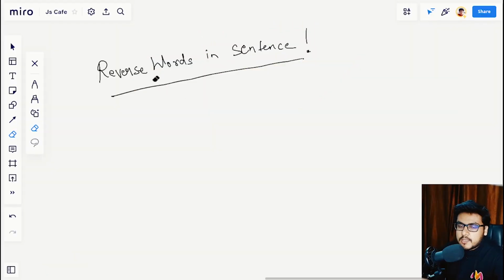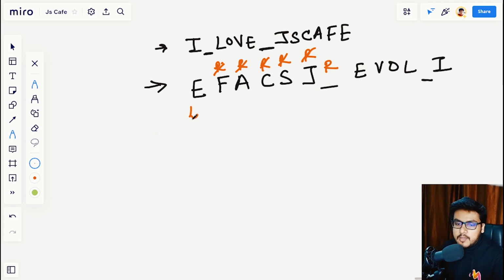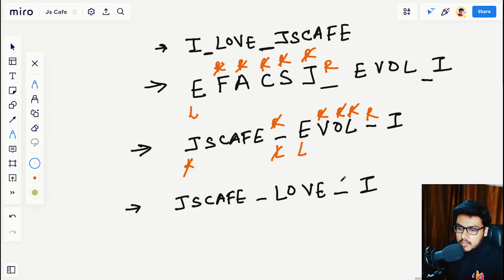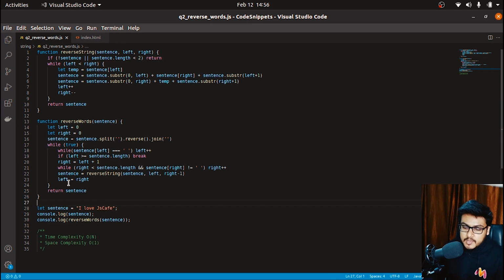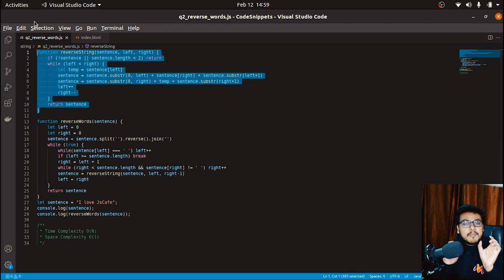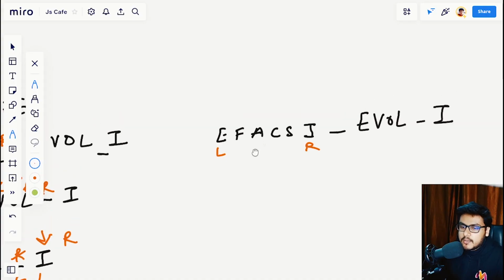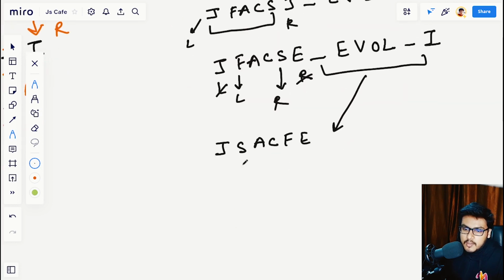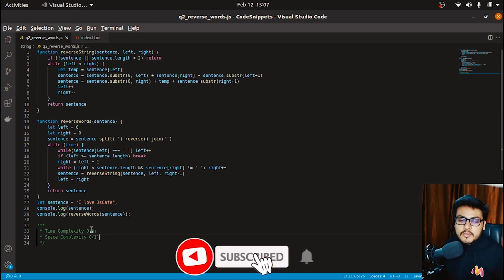Q2 Reverse Words in sentence | String Questions | DSA in Javascript 🔥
DSA
DSA for frontend developers
DSA in javascript
Javascript concepts
JS OOPS
Javascript __ptoto__
What is prototype in Javascript
Javascript
Javascript concepts
Frontend Engineer
Frontend Developer
Software Engineer
Software Development Engineer
How to become frontend engineer
Javascript for frontend developer
Concepts of javascript
Bootcamp for a frontend developers
Roadmap for frontend engineer
How to become a frontend developer
Javascript tutorial